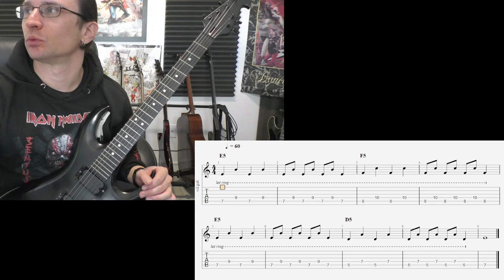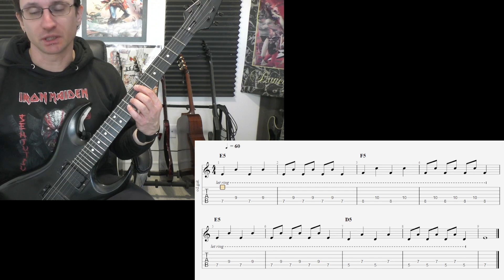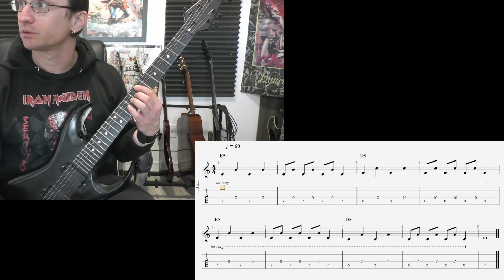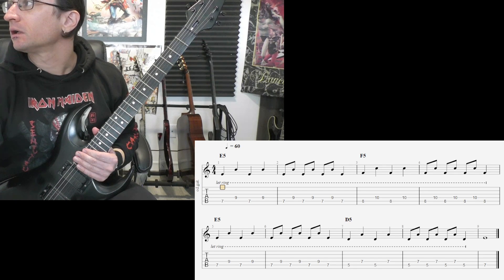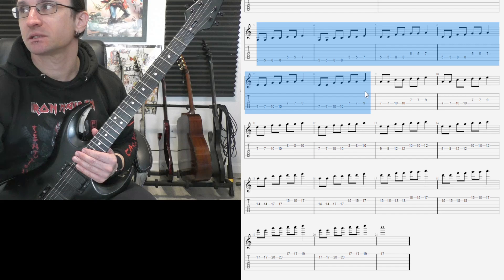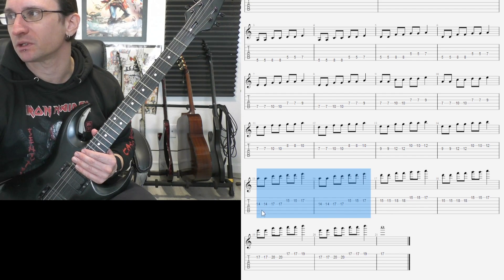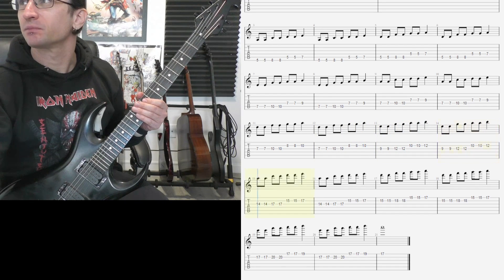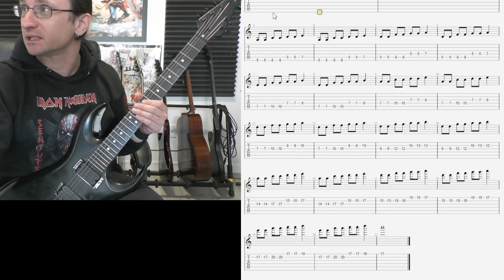David C. Video Recap 11-14-22